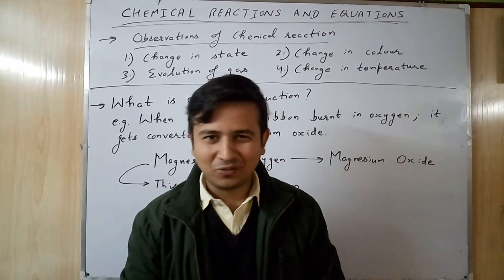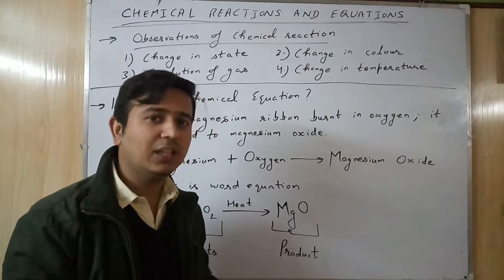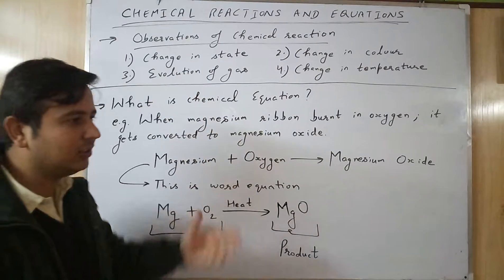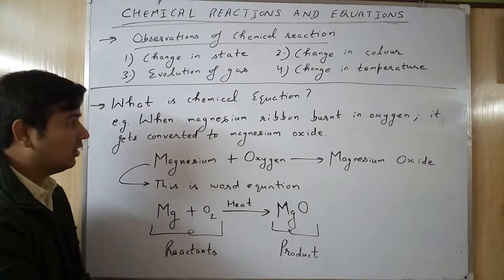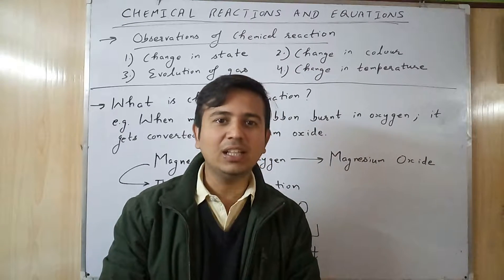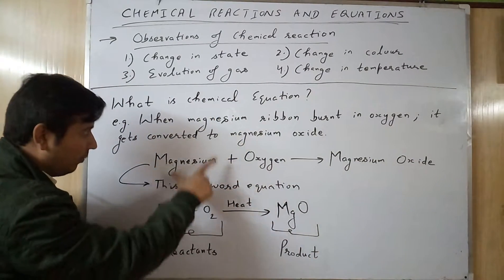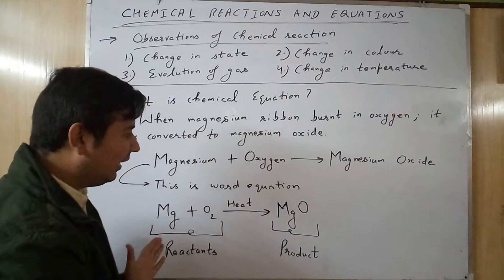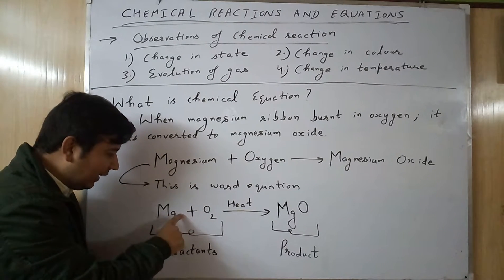Chemistry Chemical Reaction part 3 (Chemical equation & observations) class 10 X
Chemistry Chemical Reaction part 3 (Chemical equation and observations of chemical reaction) CBSE class 10 X